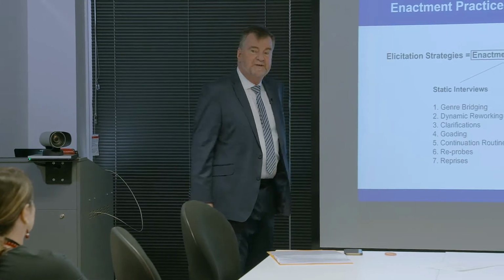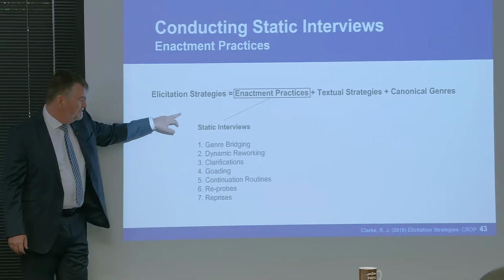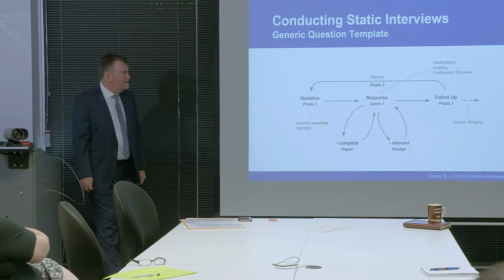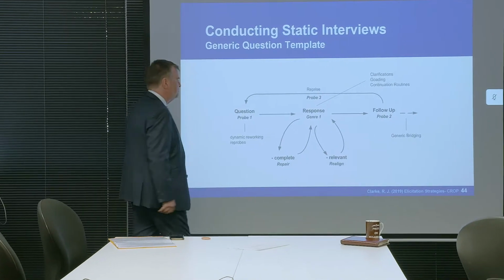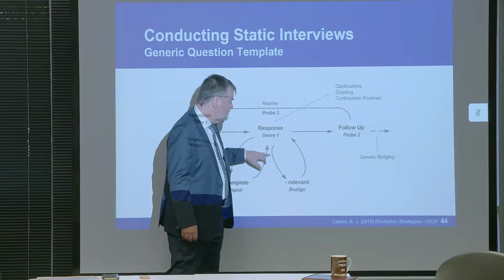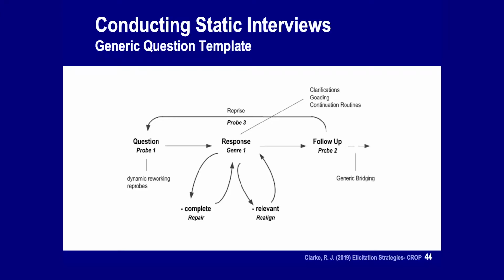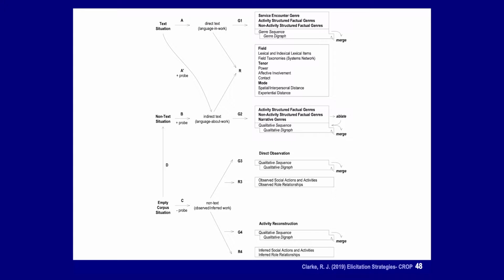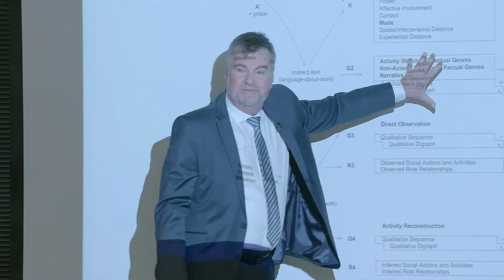Elicitation Strategies for Static and Go-along Interviewing - Part 2 Rodney Clarke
Associate Professor Rodney Clark explains the differences between Static and Go-along Interviews systems.